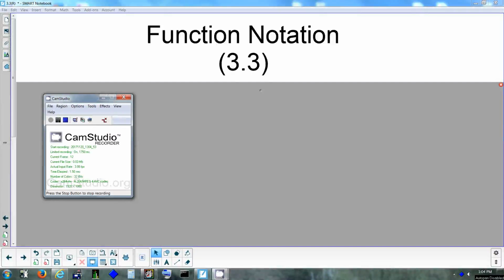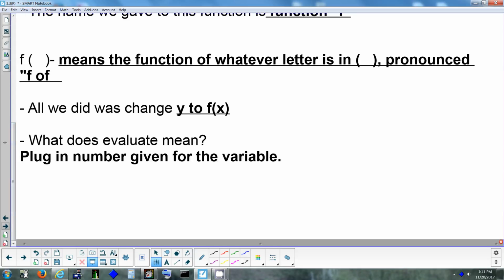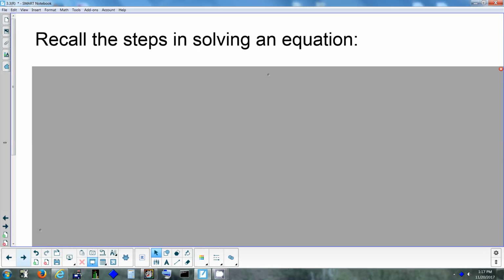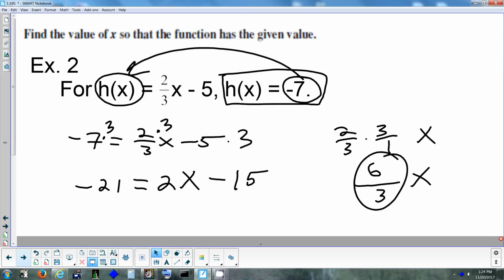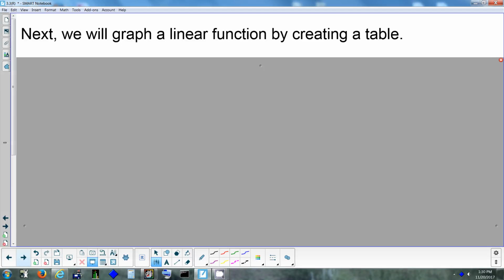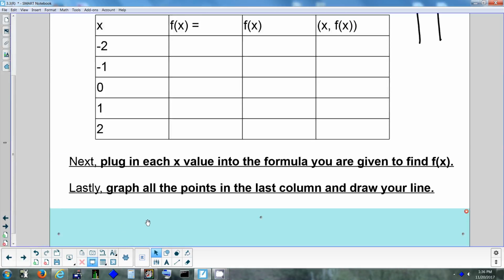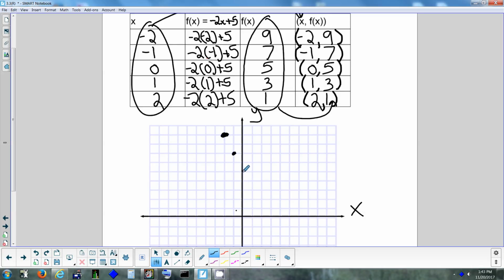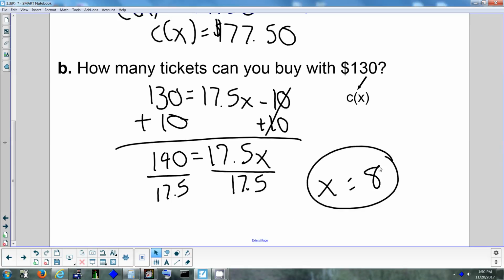3.3 Function Notation 11-20-17